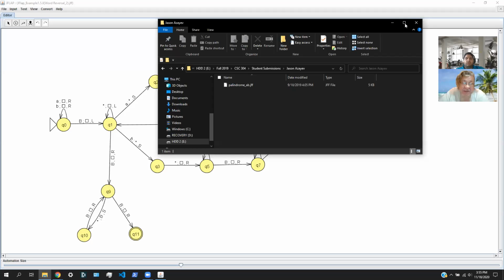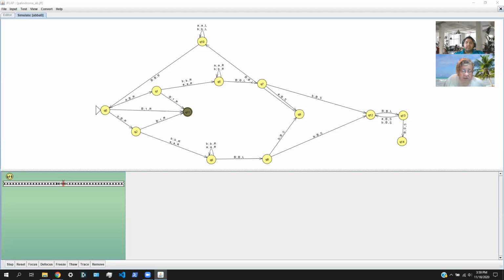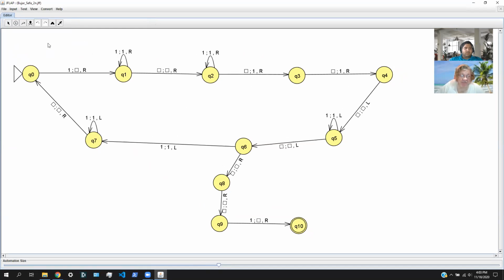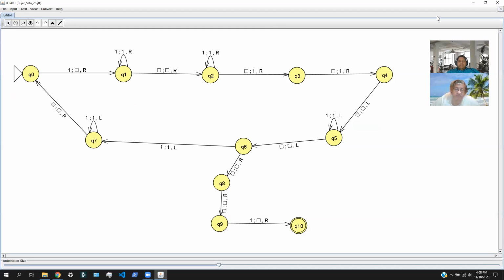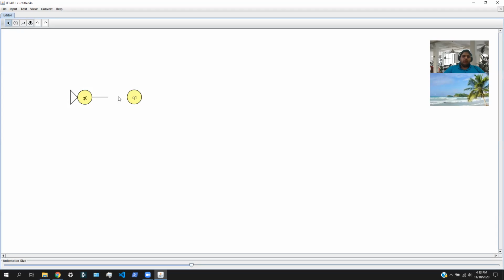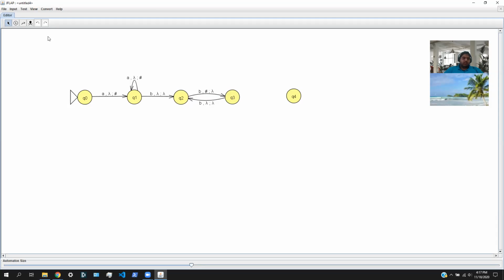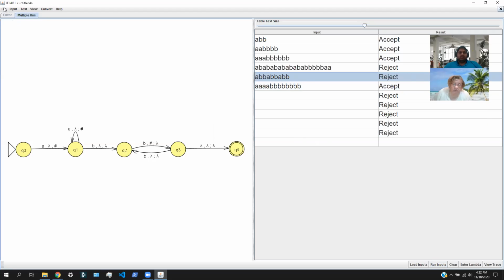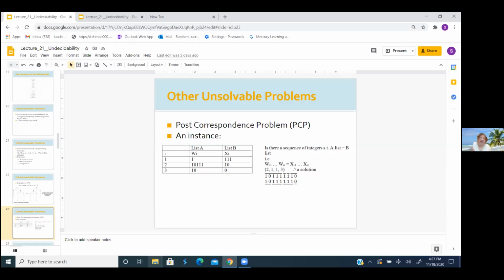CSc 304 - Theoretical Computer Science Lecture - JFlap Workshop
@ The City College of New York